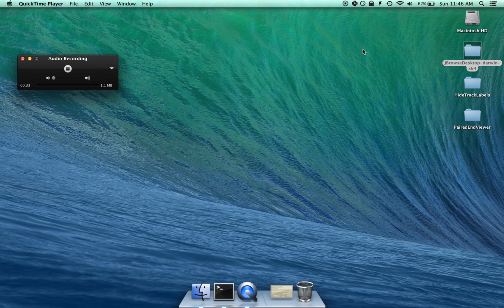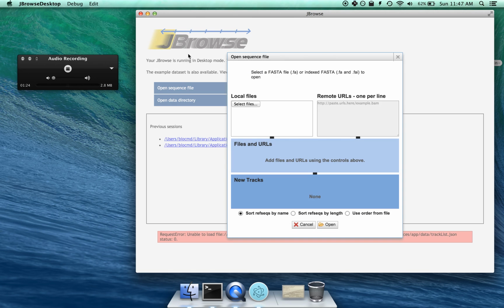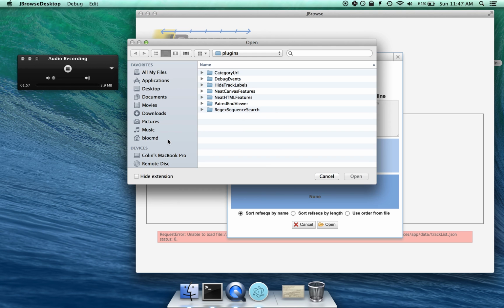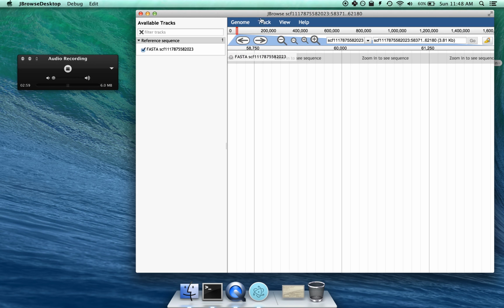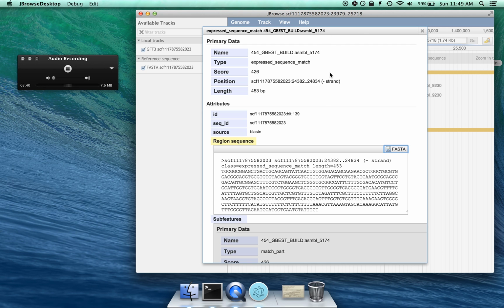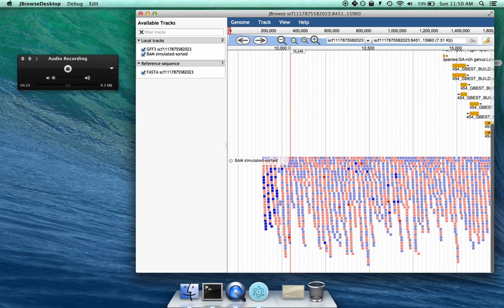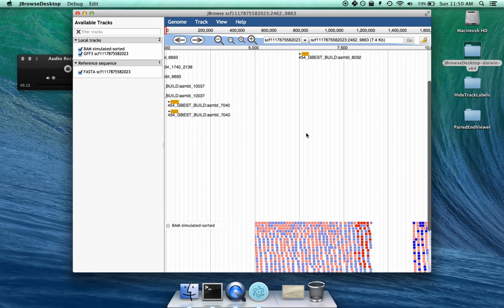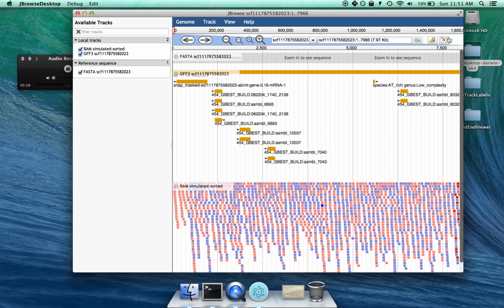JBrowse desktop demo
Demo of jbrowse running as a desktop app. JBrowse desktop version is now released.

Apologies for low volume, and it was not really scripted.

Demonstrates some features of JBrowse desktop such as "Save session", "Open plugin", and showing the "welcome screen".
Note that 1.15 versions of JBrowse desktop do not support opening plugins due to build system changes, you would be recommended to download the source code of JBrowse